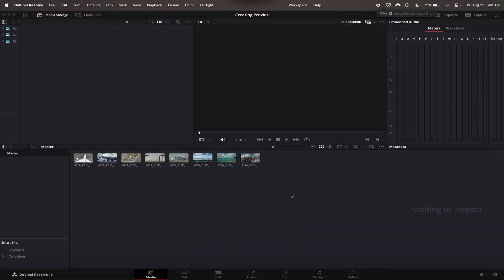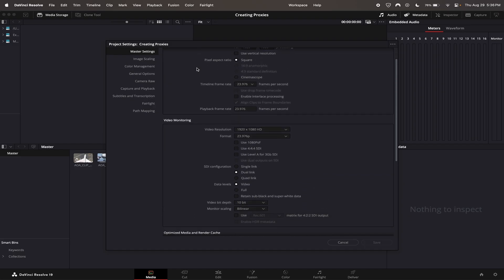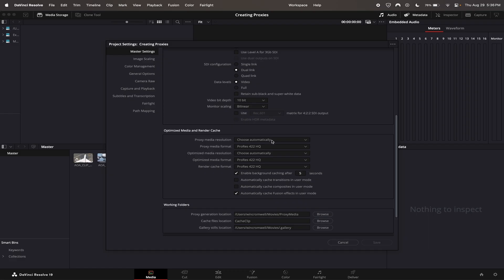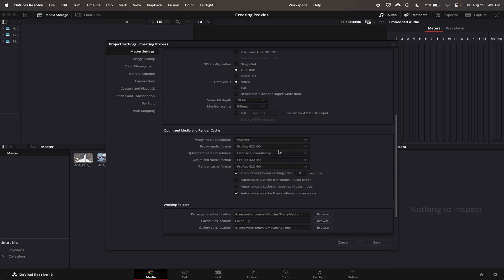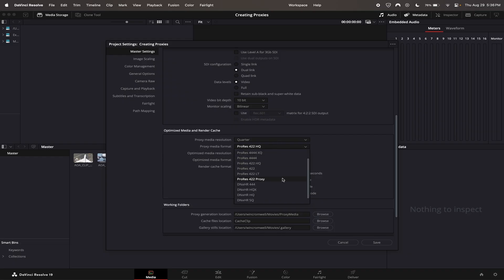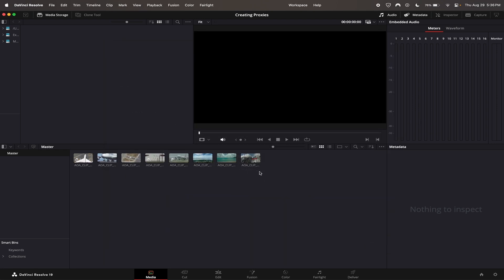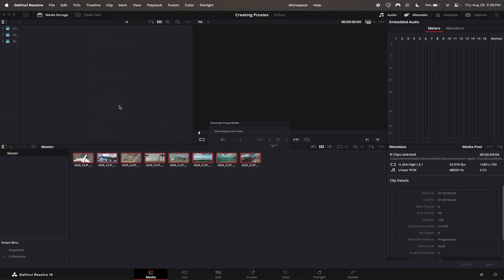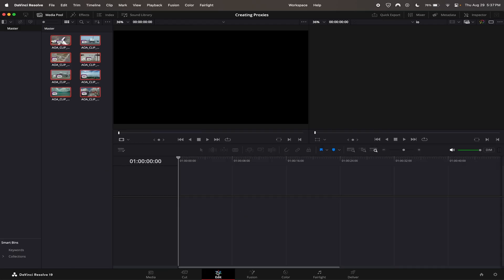How to Create PROXIES in DaVinci Resolve For FASTER EDITING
This video goes over how to create proxy clips in Davinci resolve for after editing of large format clips.